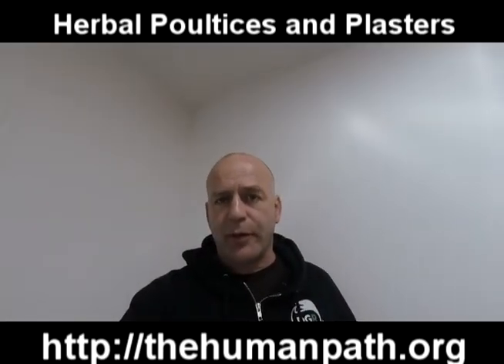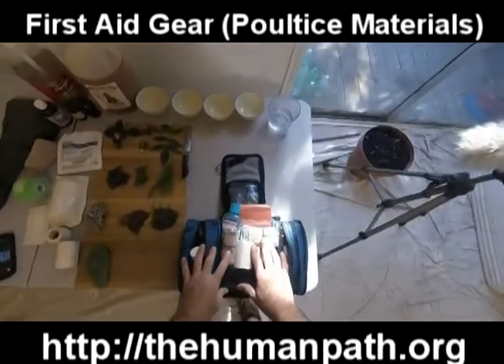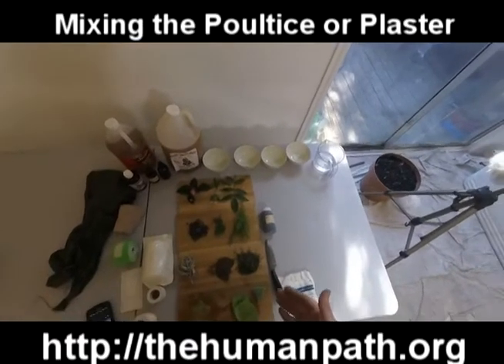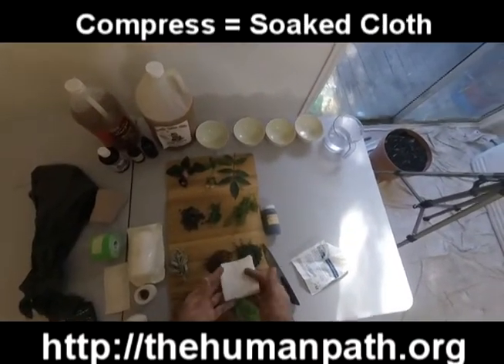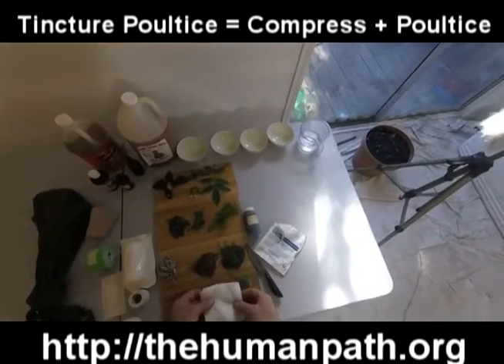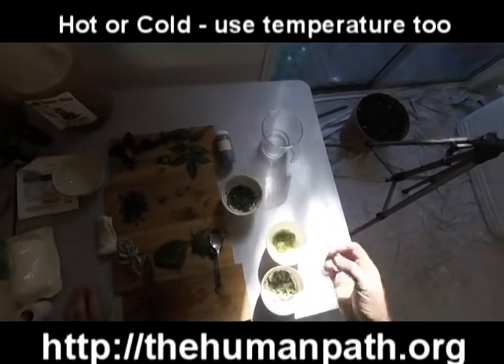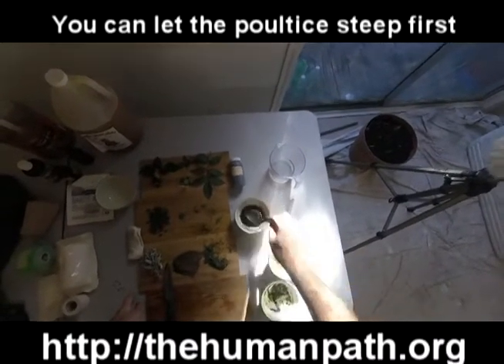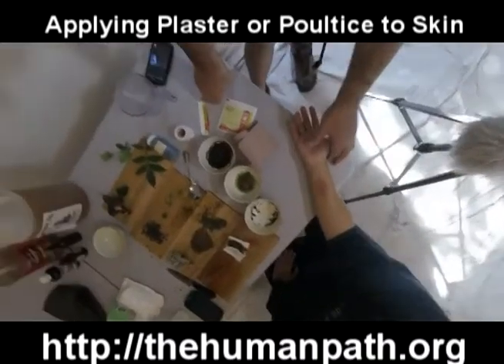Herbal Poultices and Plasters - How to make and use them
Sam Coffman of The Human Path demonstrates the making and application of herbal poultices and plasters for wounds, sprains and strains, burns, bone injuries and many other situations where putting the herb directly against the skin is useful.